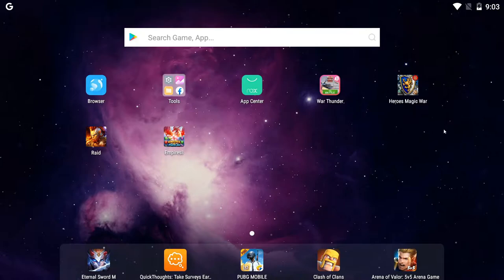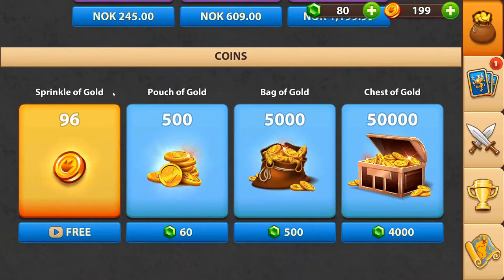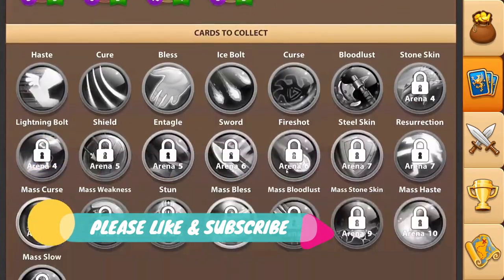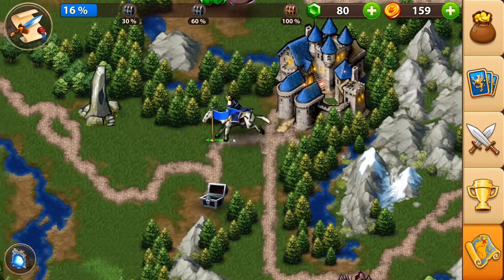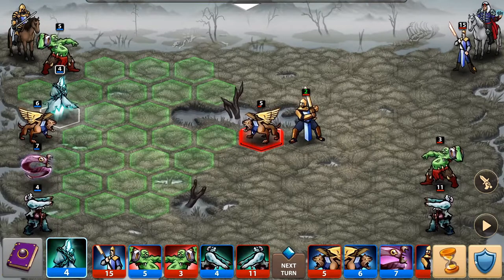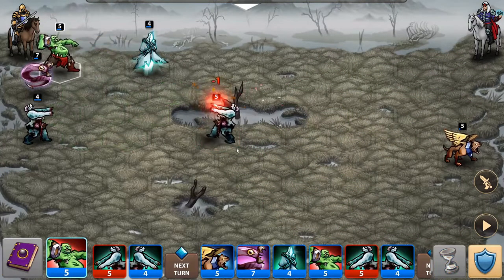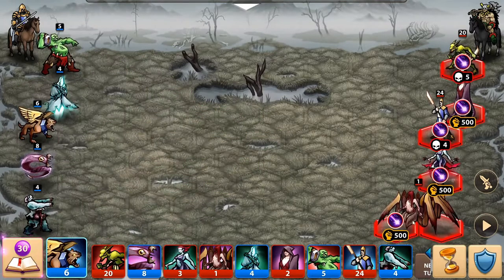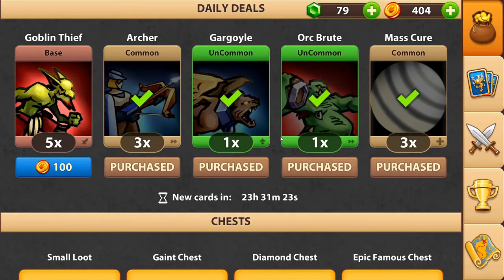HEROES OF MIGHT & MAGIC 3 LOOK A LIKE MOBILE VERSION 2020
HEROES MAGIC WAR